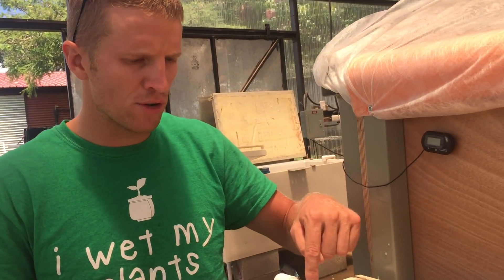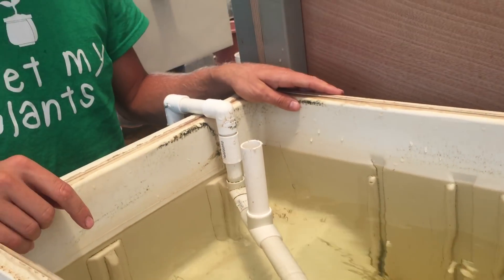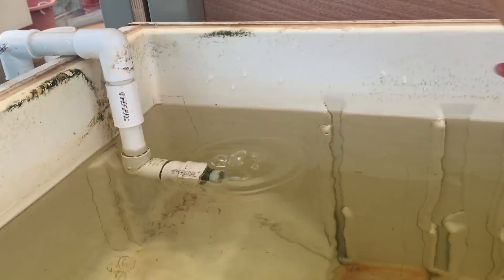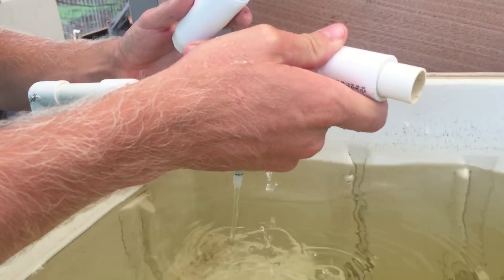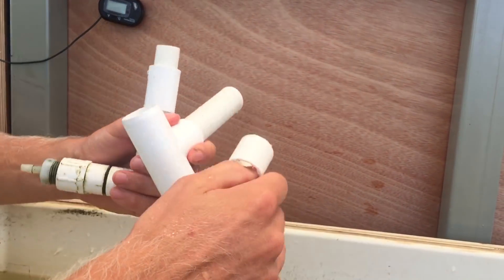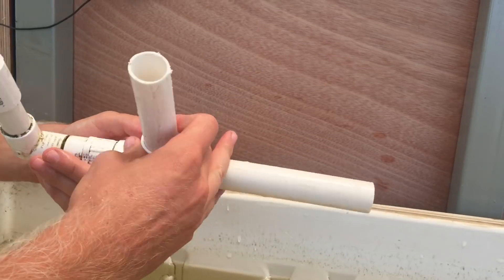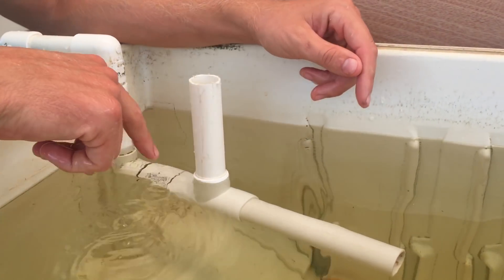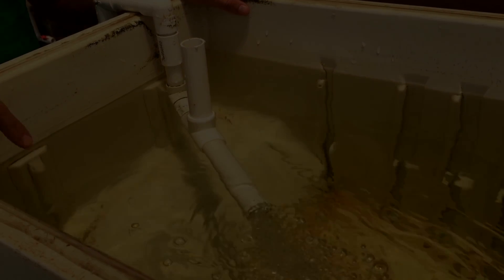Venturi - Easy How To - Aquaponics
Description of how I used the Venturi Effect in our aquaponic fingerling tank.